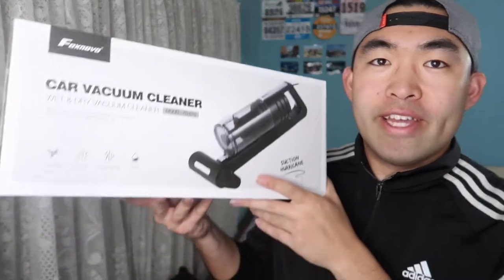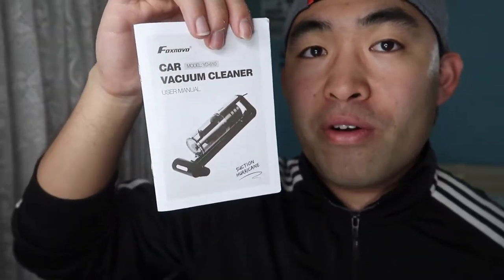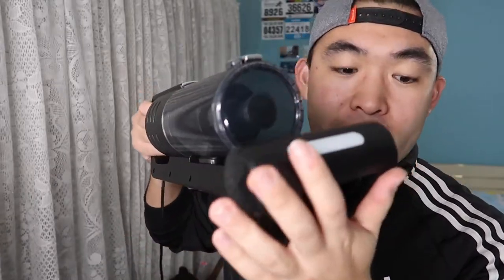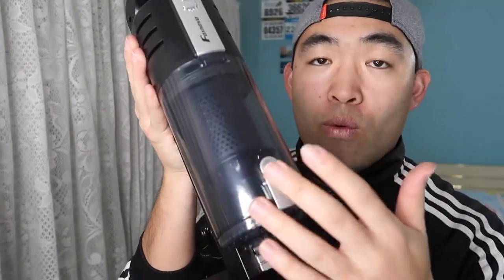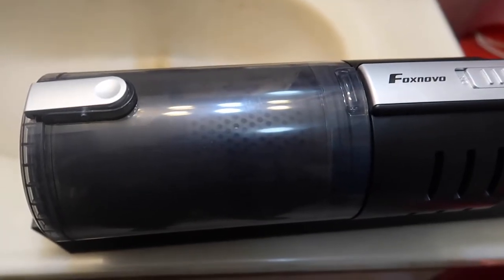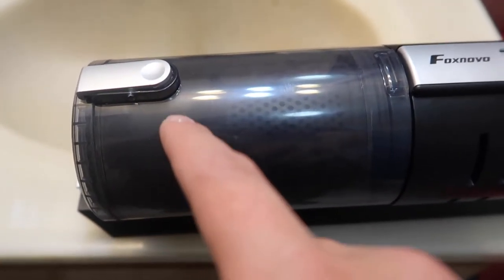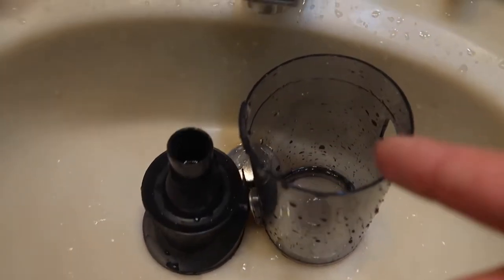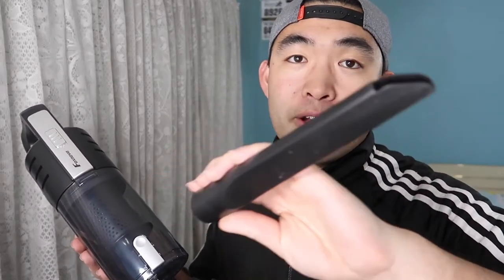Is FOXNOVO Wet/ Dry 6000PA Car Vacuum Cleaner Worth it?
Are you in search for the best and affordable Car Vacuum with high power suction that works both wet and dry? Check out the video to find out if this product is for you!

If you want:
FOXNOVO Wet/ Dry 6000PA Car Vacuum Cleaner